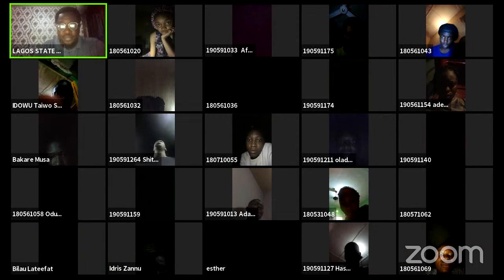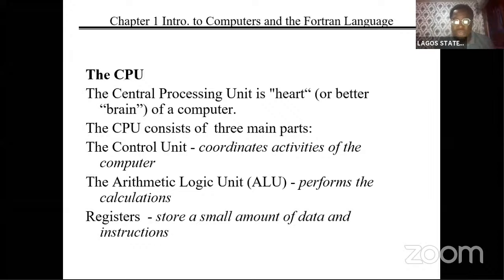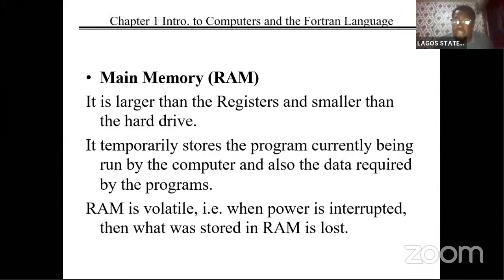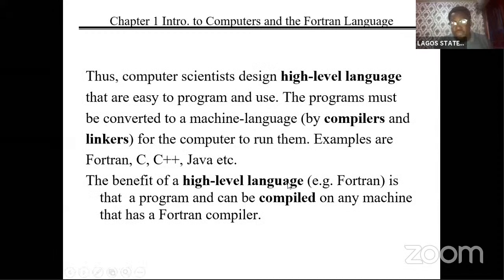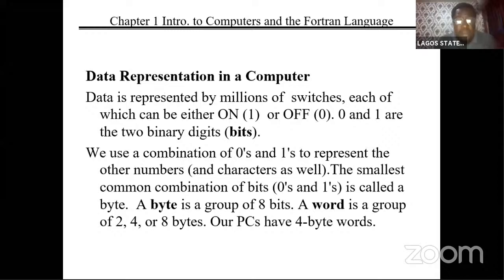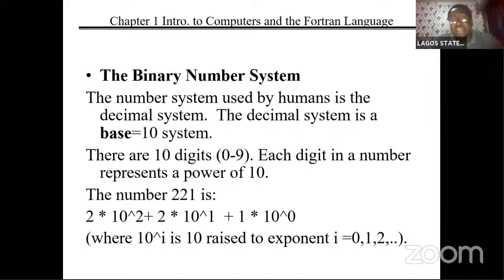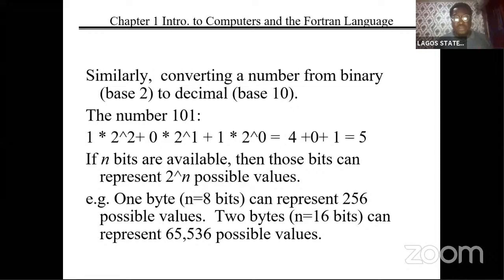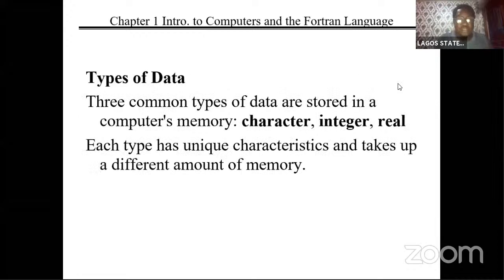CSC 104/228 by Toyin Enikuomehin, PhD